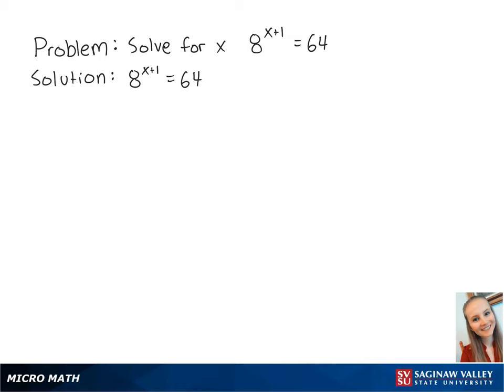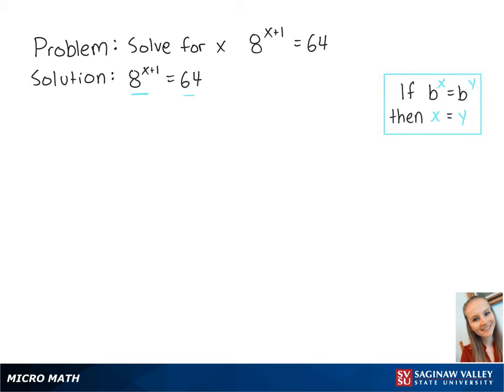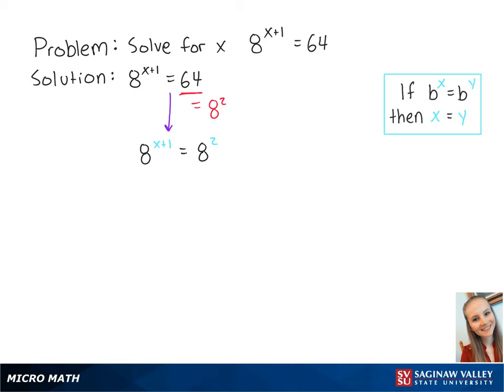Exponential Equation: Solve 8^{x+1} = 64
Erin from SVSU Micro Math helps you solve an exponential equation.  This equation is solved without using logarithms.

Problem: Solve 8^{x+1} = 64